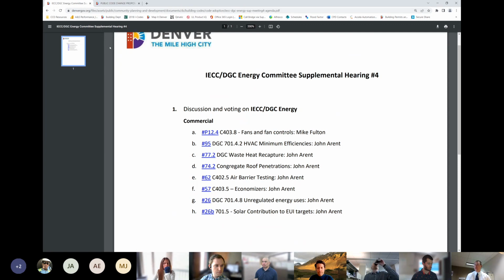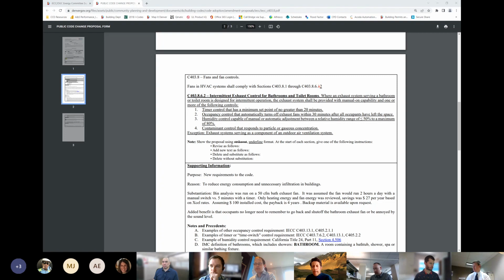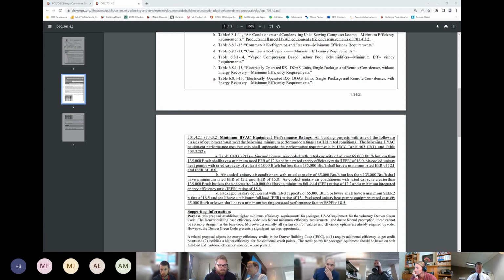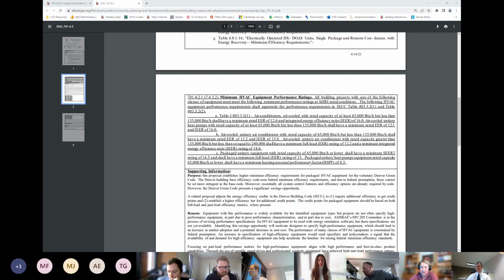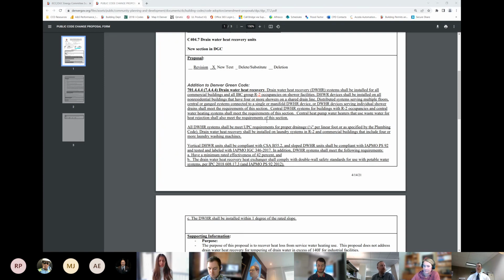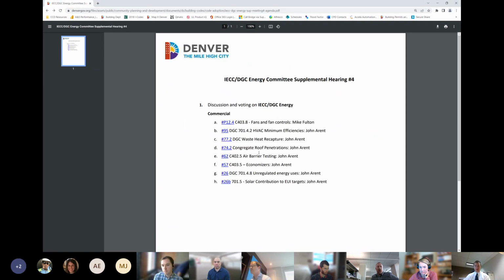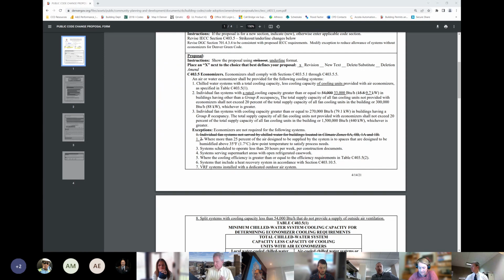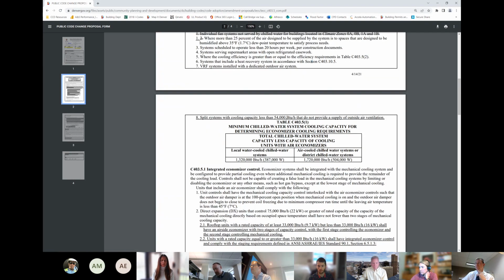IECC/DGC Energy Supplemental Meeting #4